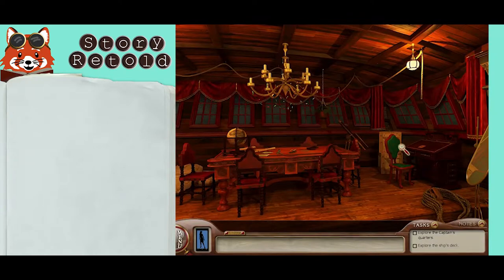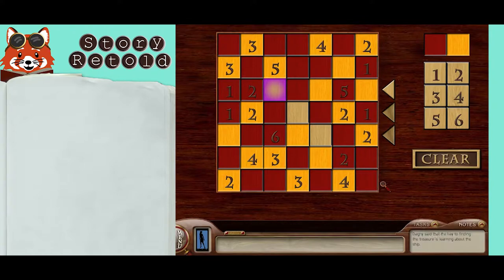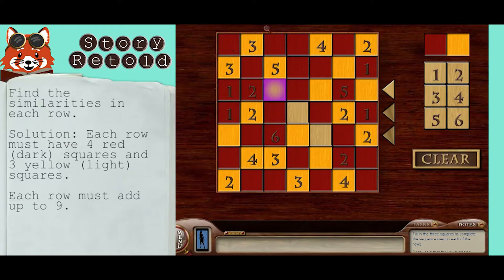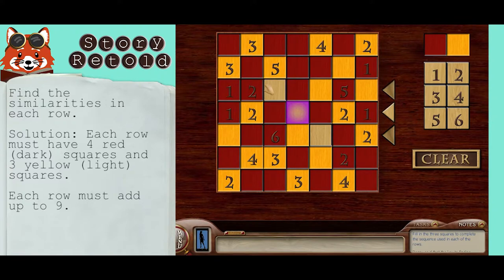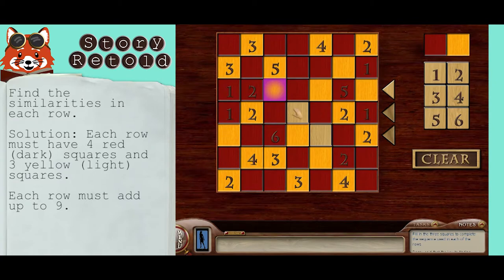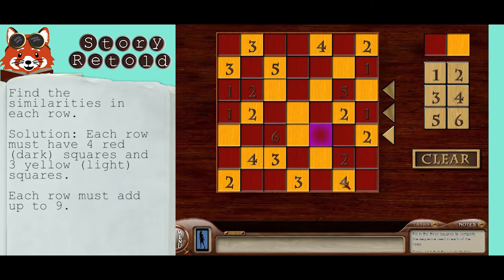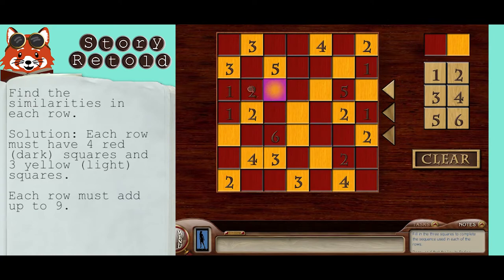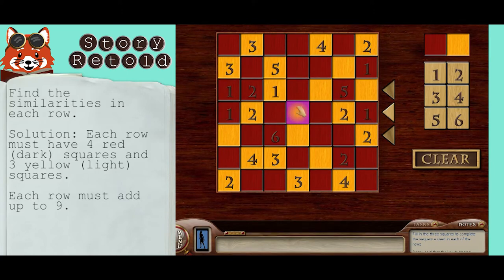How to Open the Antique Desk | Sea of Darkness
In Nancy Drew: Sea of Darkness, Nancy steps onto the ship and explores the Captain’s Quarters. There is an antique desk with a strange number lock on it.

To solve it, simply figure out what each row has in common, both in numbers and the colors of the squares.

Solution:
Each row needs the numbers to add up to 9 (nine). And each row must have 4 (four) red squares (dark) and 3 (three) yellow squares (light). Click on one of the empty squares in a row indicated with the arrow, and then click on the color or number from the options to your right.

Answer:
Row one needs a yellow 1.
Row two needs a yellow 3.
Row three needs a red 1.